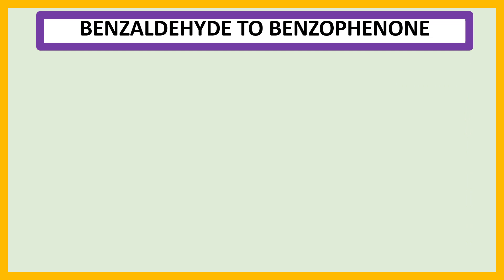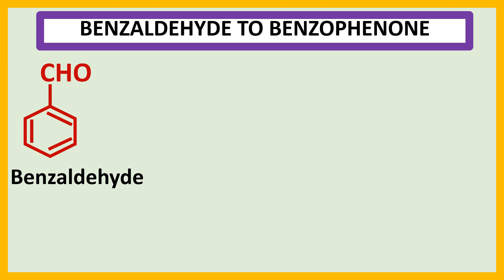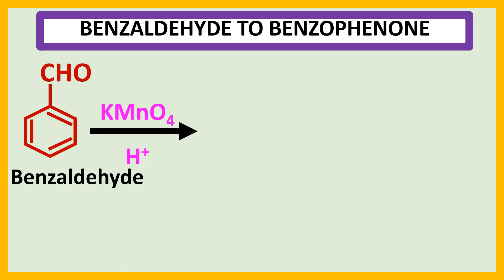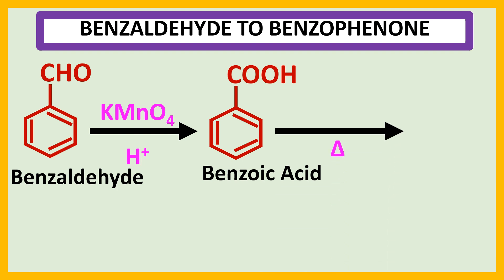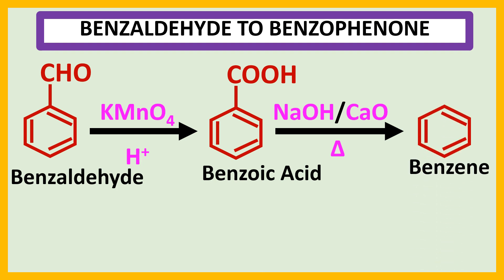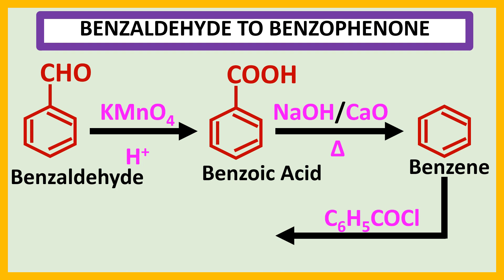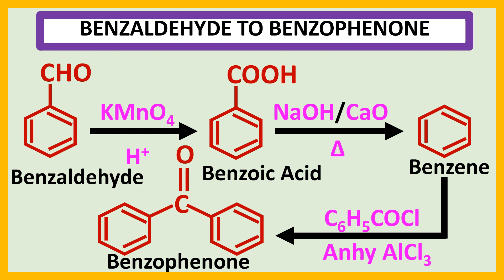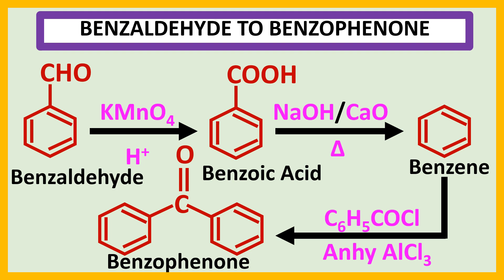SEV NO – 2 Benzaldehyde to benzophenone through benzoic acid and benzene.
Detailed explanation about the transformation of benzaldehyde to benzophenone through benzoic acid and benzene. Explanation about soda lime and other reaction condition.